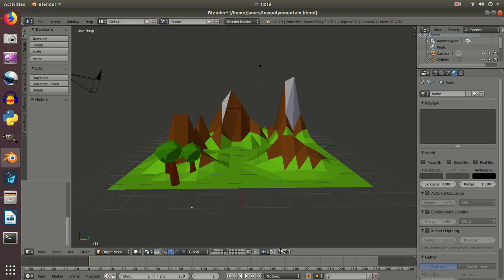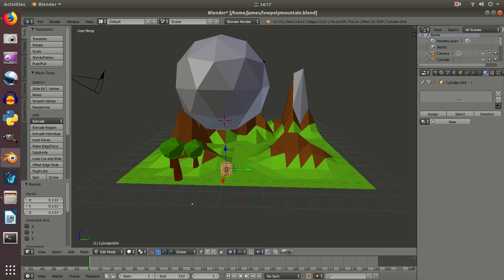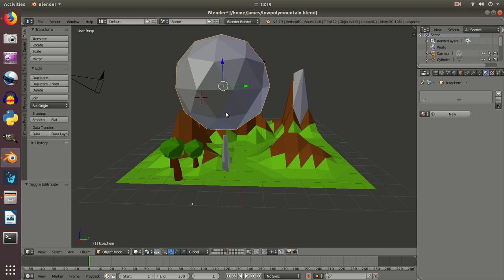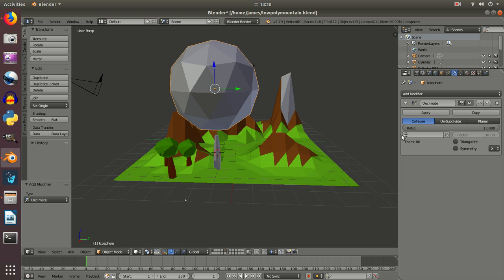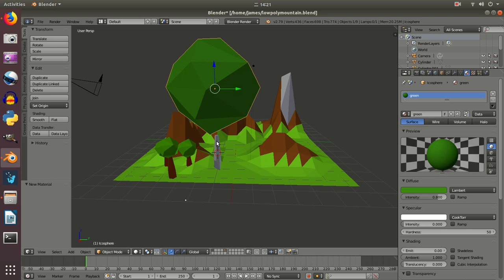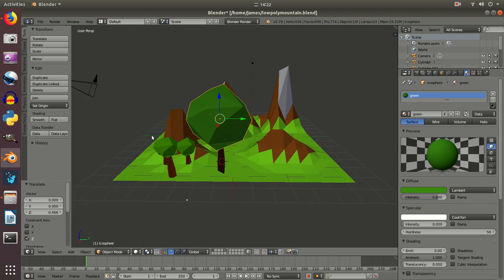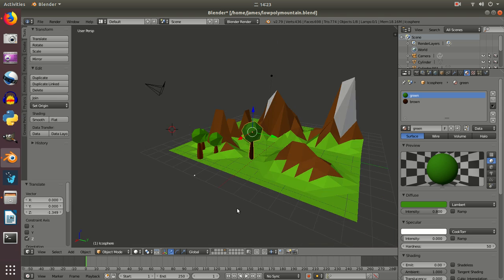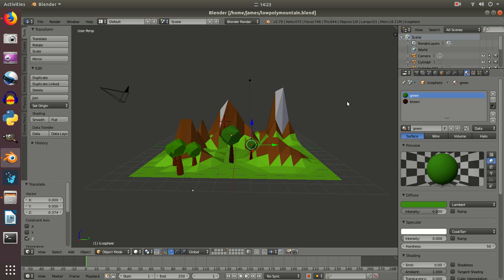Blender LowPoly 2: Low poly trees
In the second video in our series we start to add trees to our landscape